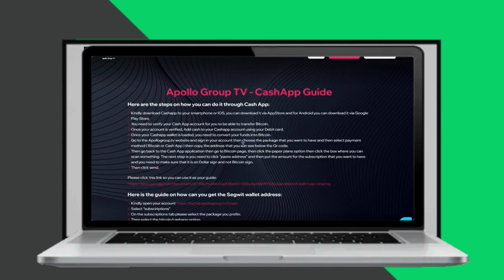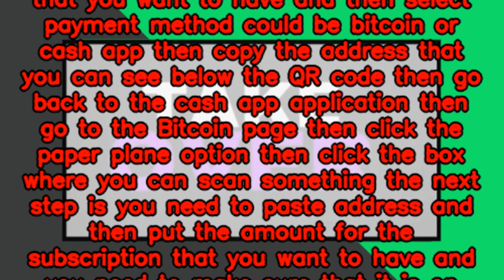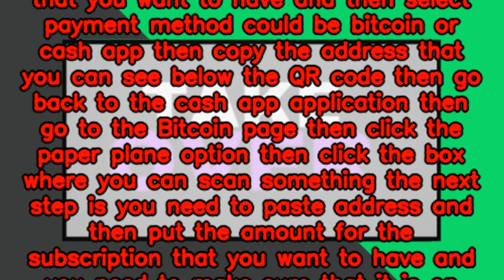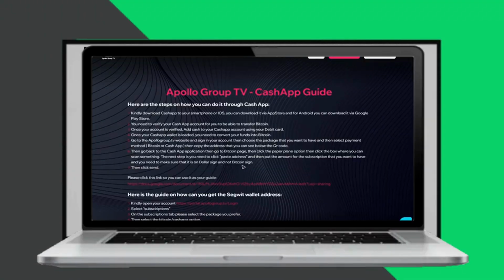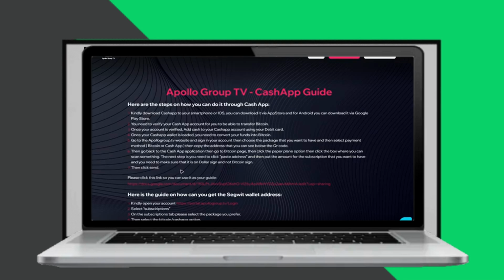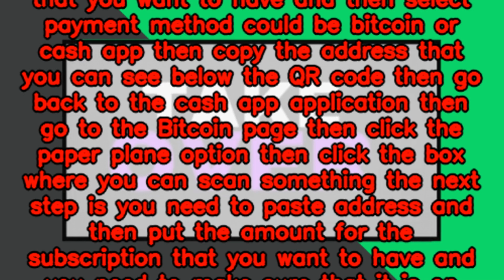How To Pay For Apollo Group TV With Cash App (2024)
If you are looking for a video about How To Pay For Apollo Group Tv With Cash App
In this video I will show you  How To Pay For Apollo Group Tv With Cash App           . Be sure to watch the video to the very end.
You will learn  How To Pay For Apollo Group Tv With Cash App                . That's easy and simple to do from your phone.